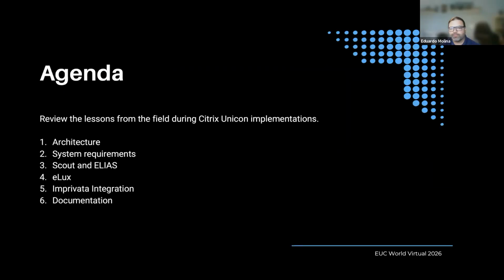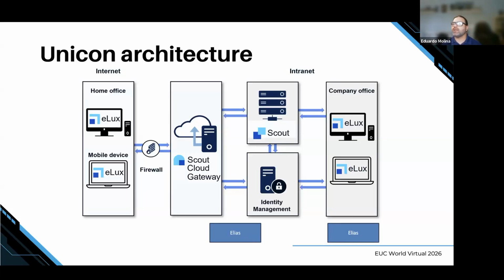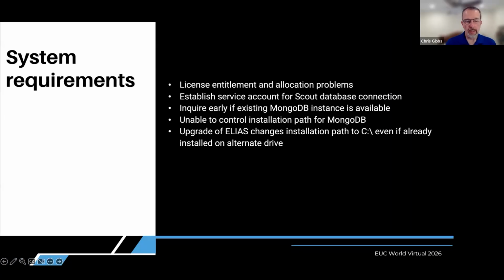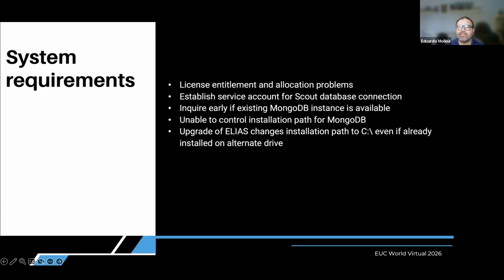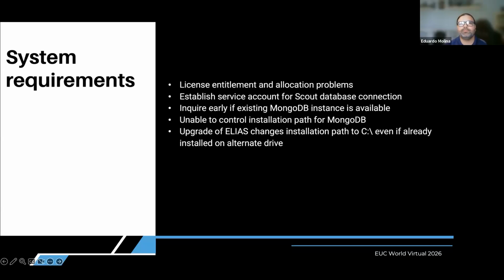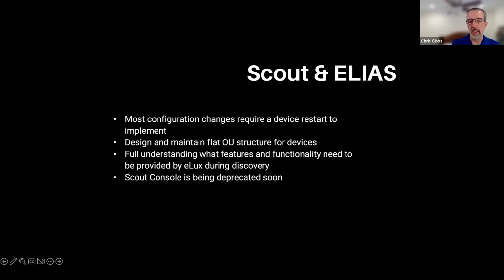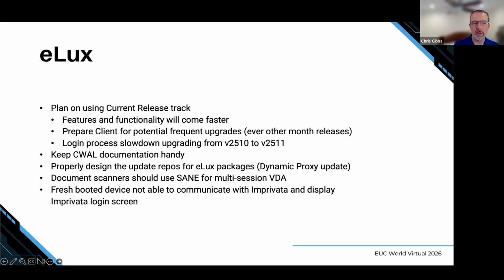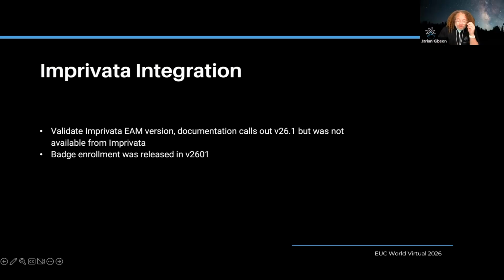EUC World Virtual - Eduardo Molina & Chris Gibbs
Deploying Unicon in Healthcare, Lessons From The Field